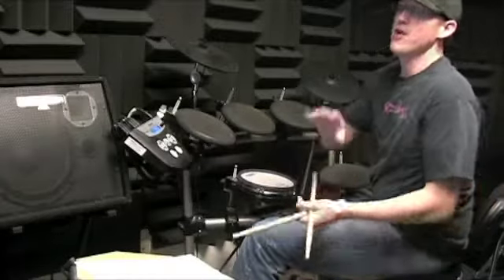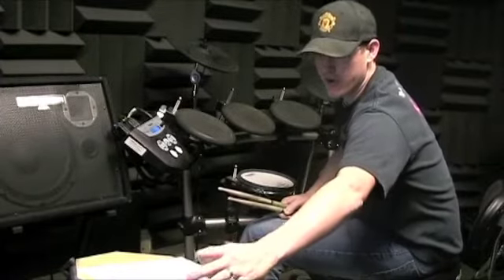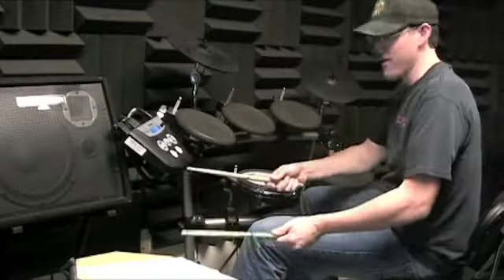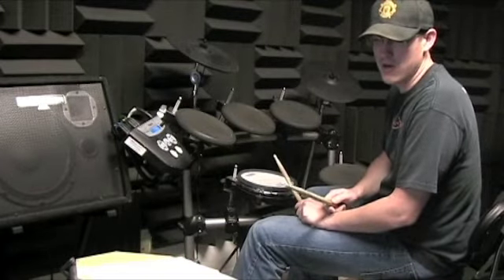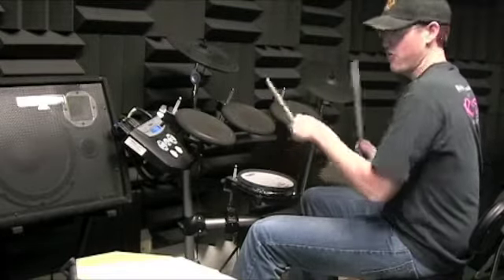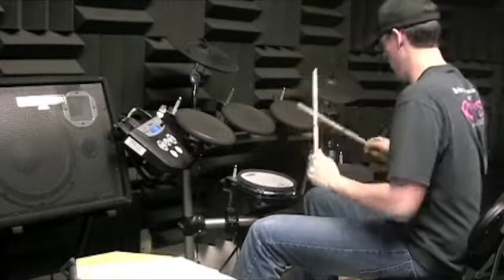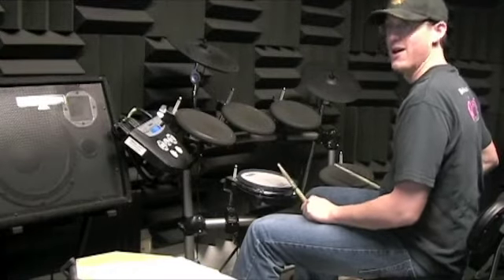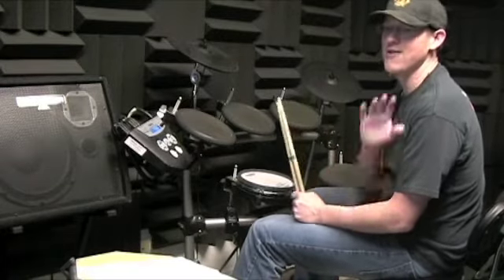AH_112010_JP_1100